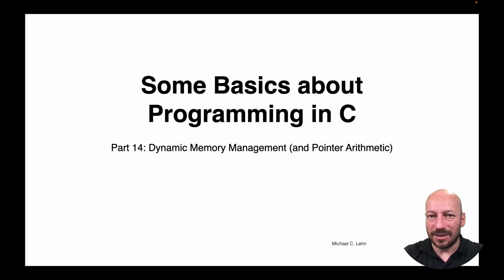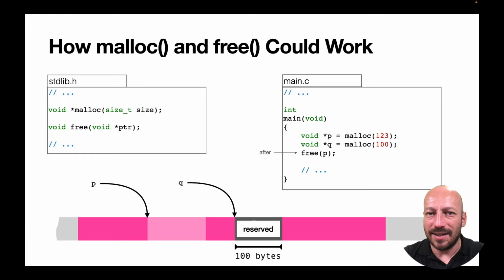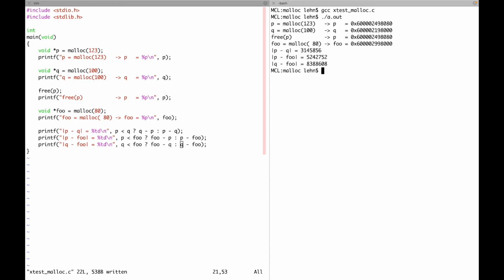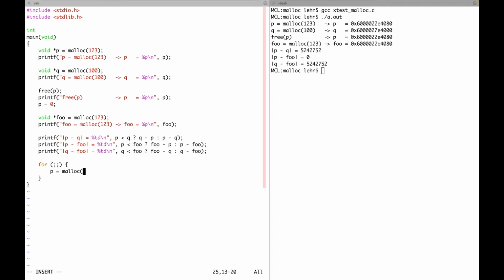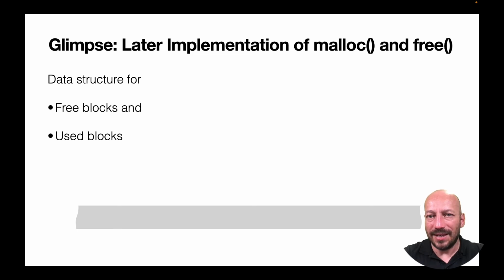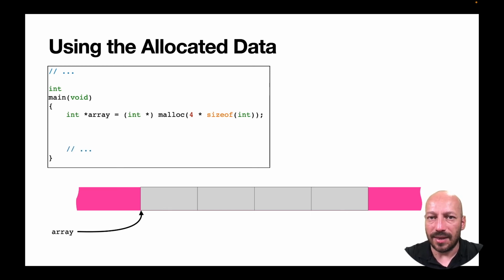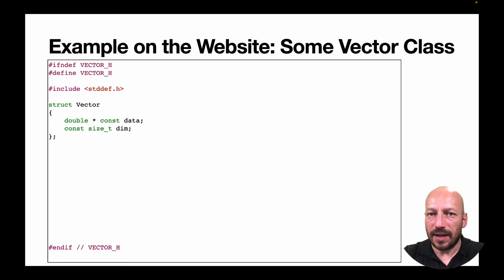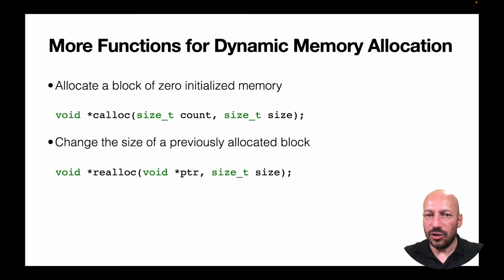HPC0 Dynamic Memory Management